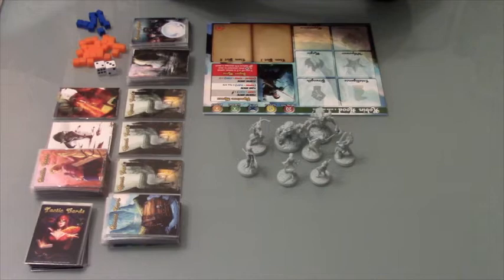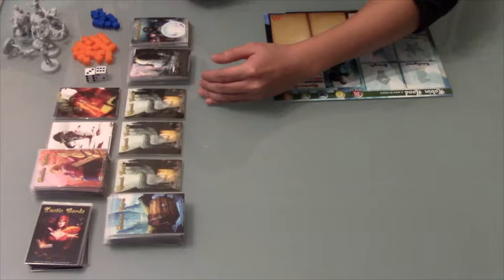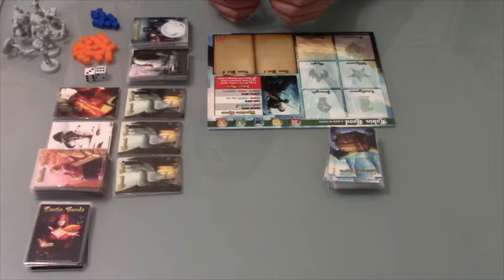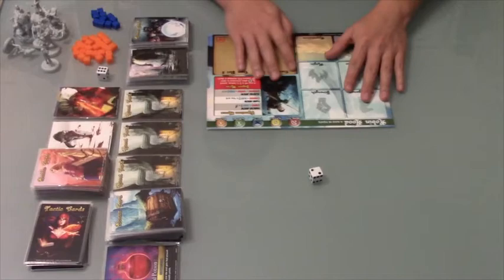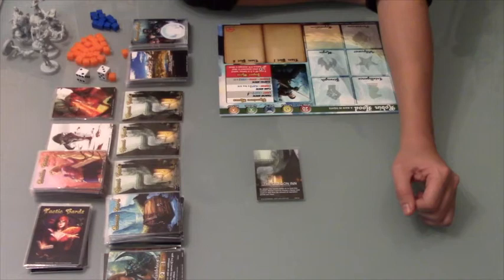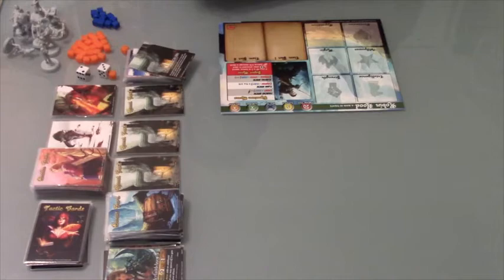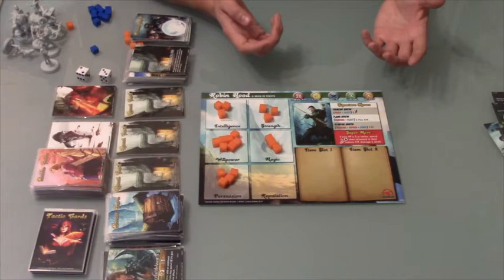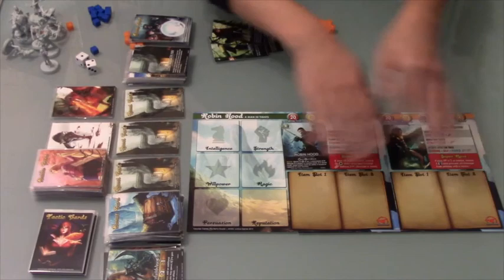Fairytale Games: Battle Royale Demo Kit (pt.1)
This is part 1 of 3 videos describing the basic gameplay mechanics and components of the downloadable demo kit for Fairytale Games: Battle Royale. Part 1 discusses components, part 2 focuses on battle mode, and part 3 is a walkthrough solo game.